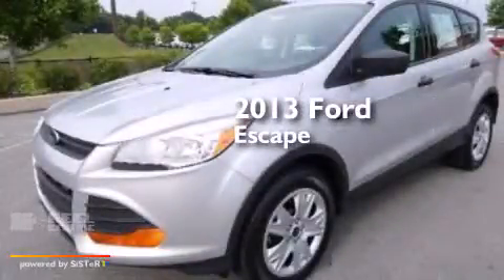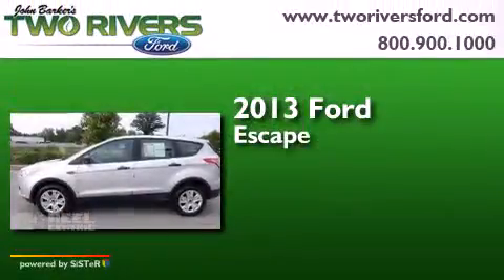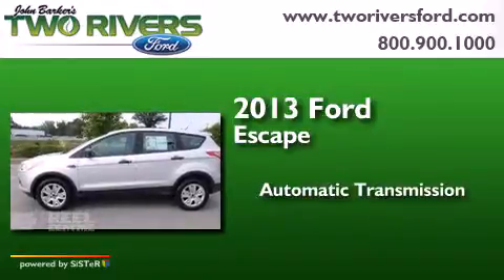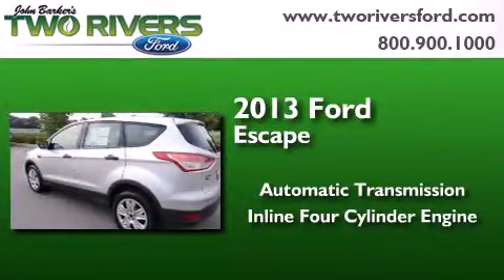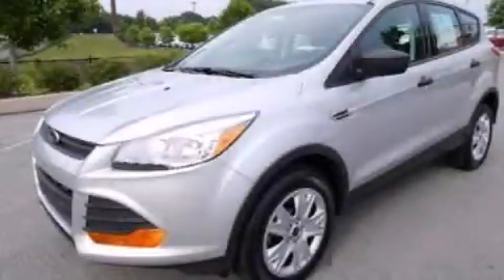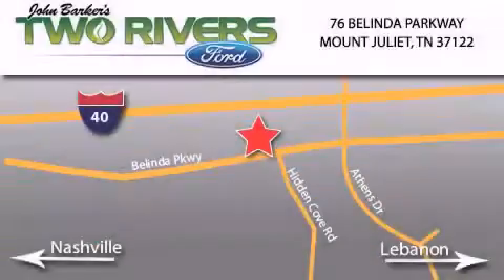2013 Ford Escape Mount Juliet TN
We've been honored to serve the Mount Juliet TN area , we promise that your experience at our dealership will exceed your expectations ! Year : 2013 Make : Ford Model : Escape Engine : 2.5L I4 16V MPFI DOHC Trans . : 6-Speed Automatic Exterior : Ingot Silver Metallic Miles : 28,040 Interior : Charcoal Black Stock : 70795-1 Two Rivers Ford Belinda Parkway Mount Juliet , TN 37122